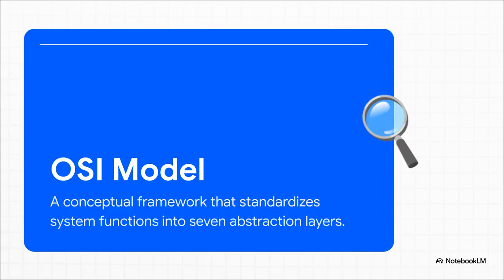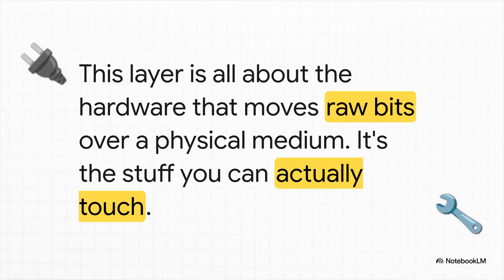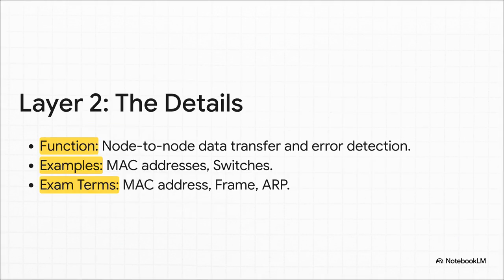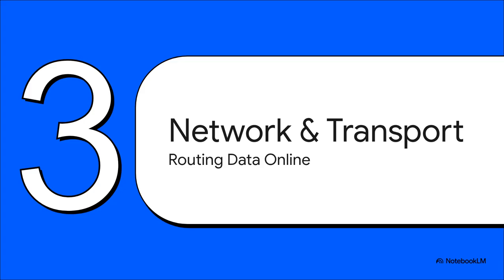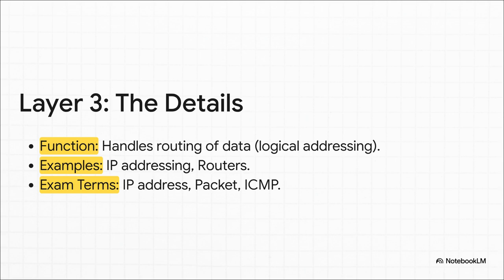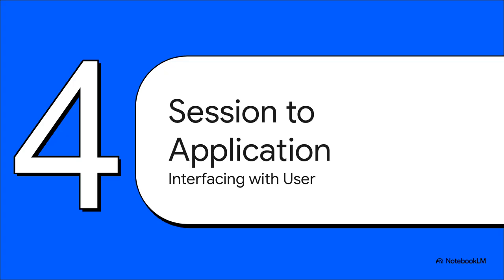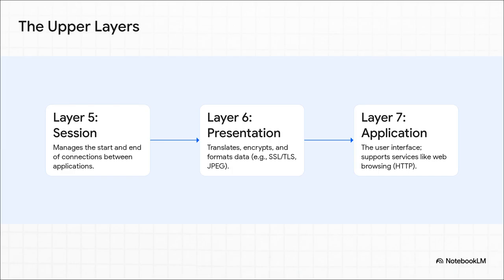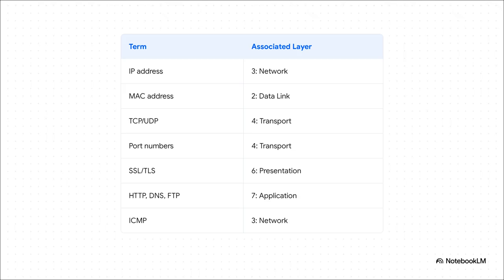CompTIA Network+ (N10-009) | Section 1.1 OSI Model Explained | 7 Layers Simplified for Exam Prep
This Video will provide CompTIA Network + OSI layer model . Please check

Welcome to ASM Educational Center’s official YouTube channel!
In this video, we explain Section 1.1 of the CompTIA Network+ N10-009 exam: the OSI Reference Model (7 Layers).

This lesson is perfect for IT beginners, students, and exam candidates who want to understand networking fundamentals in a clear, simple way with real-world examples and key exam terms.

    Topics Covered:
✔️ OSI Model Overview – The 7 Layers explained step by step
✔️ Physical Layer – Ethernet cables, hubs, fiber optics
✔️ Data Link Layer – MAC addresses, switches, ARP
✔️ Network Layer – IP addressing, routing, ICMP (ping/traceroute)
✔️ Transport Layer – TCP vs UDP, ports, segments
✔️ Session Layer – managing connections, RPC
✔️ Presentation Layer – encryption, SSL/TLS, compression
✔️ Application Layer – HTTP, DNS, FTP, SMTP, Email protocols
✔️ Mnemonic: All People Seem To Need Data Processing
✔️ Key Exam Terms: OSI Model, TCP/UDP, MAC address, IP address, DNS, SSL/TLS, port numbers

Why Watch?

Essential for CompTIA Network+ exam prep (N10-009)

Understand networking fundamentals in plain language

Gain confidence with real-world troubleshooting scenarios

Perfect for students, job seekers, and IT professionals